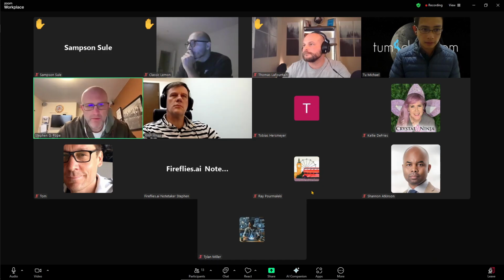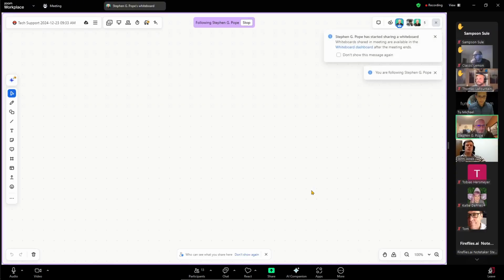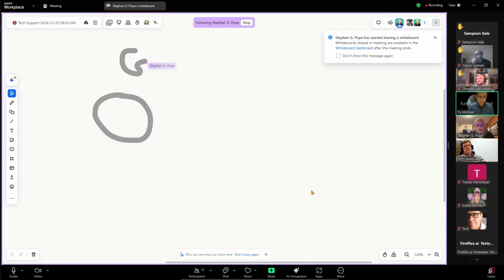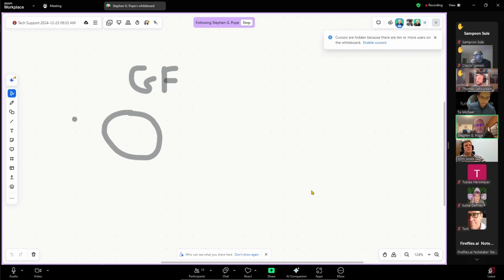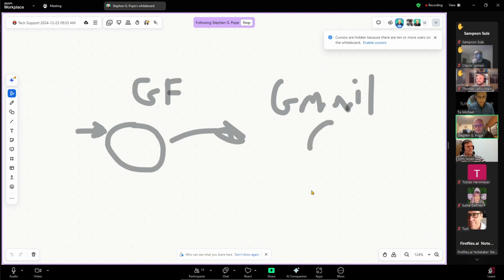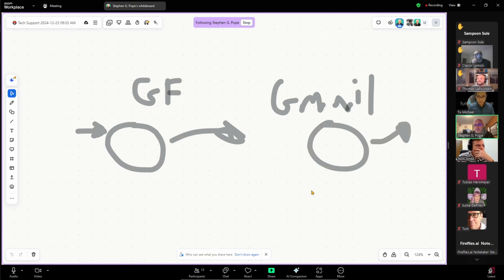Tech Support and Accountability Group Call with No-Code Architects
Comment what song you want me to dance or make tutorial.

Keep Michaeling!

From Tu Michael with L.O.V.E